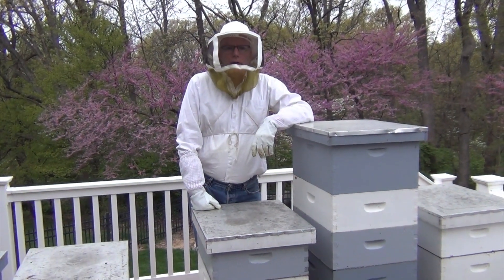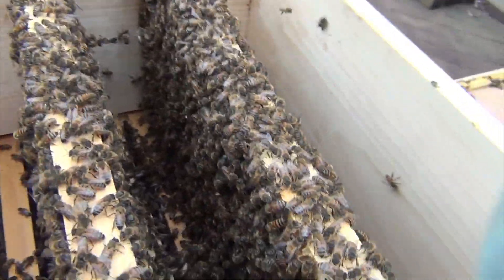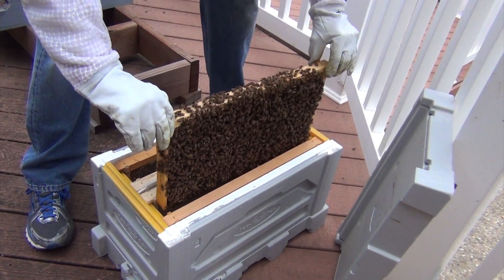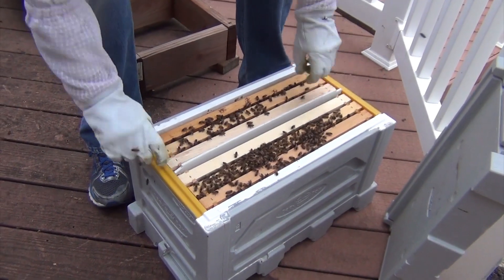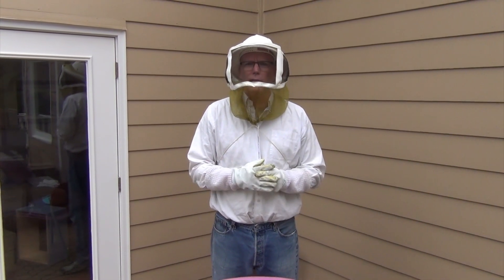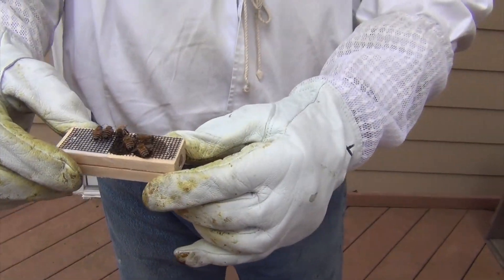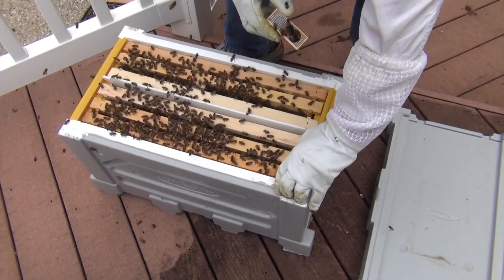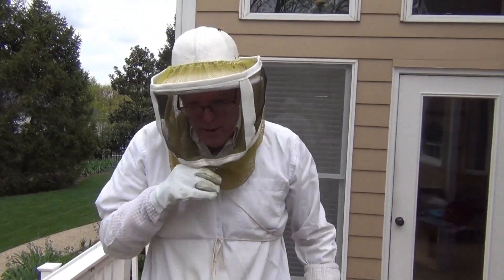Queen Bee Chirping/Singing - Fascinating!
A friend recorded a queen bee chirping/singing.  I had heard them before, but never seen it recorded.  Probably the most interesting video clip I have seen.  In addition, I split some colonies with purchased queens.  After the chirping segment, I walk briefly through that process.